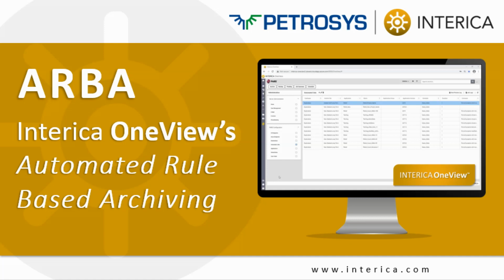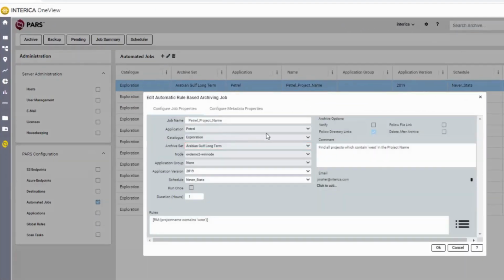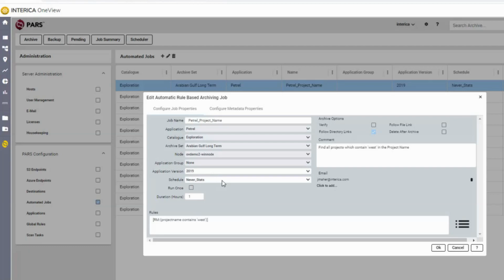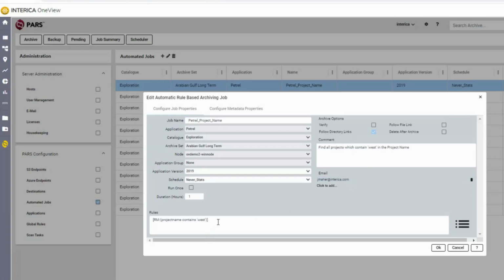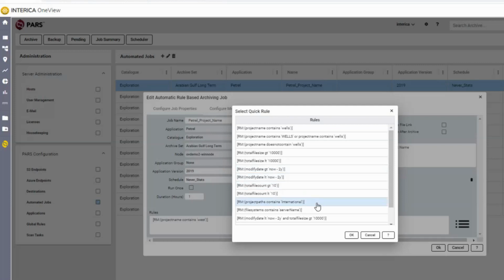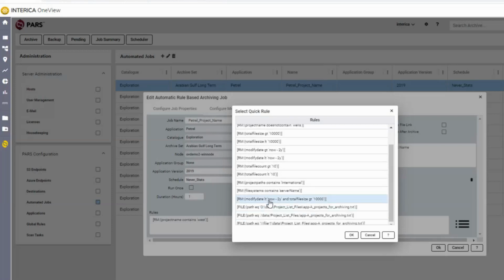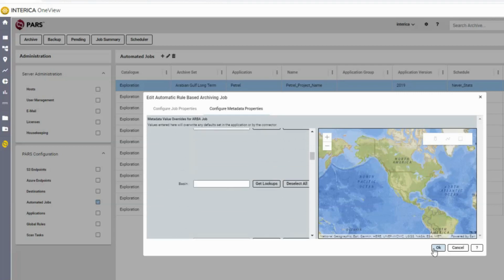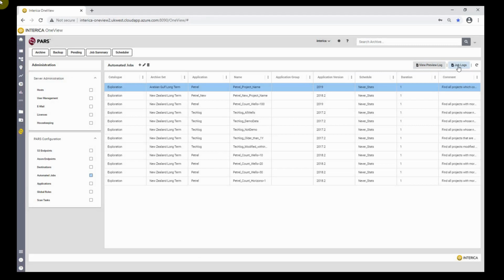Automated Rule Based Archiving (ARBA) in Interica OneView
ARBA is Interica OneView's Automated Rule Based Archiving Application allowing users to perform rule-based intelligent archiving operations on project data within IOV by creating jobs based on archiving applications.